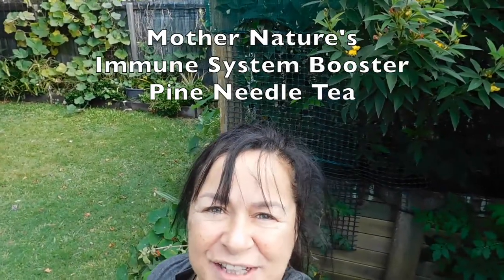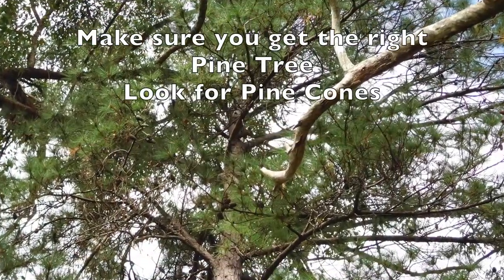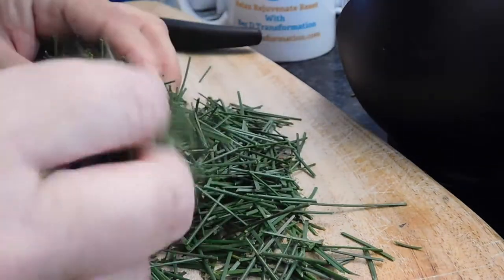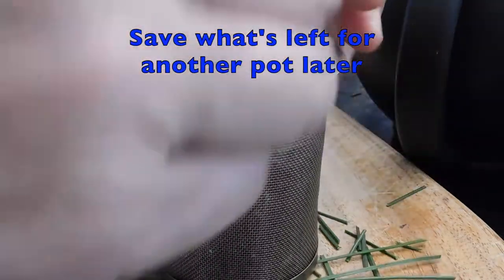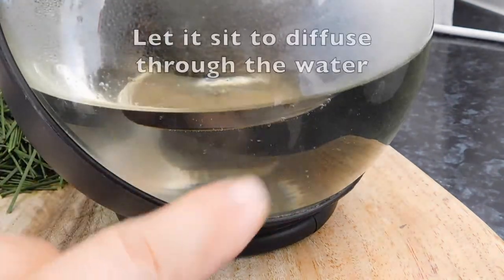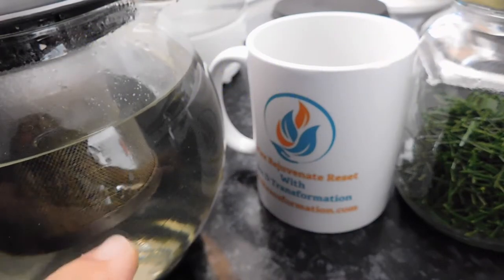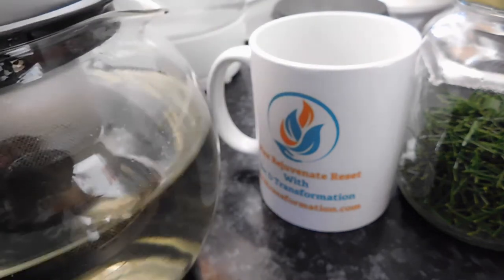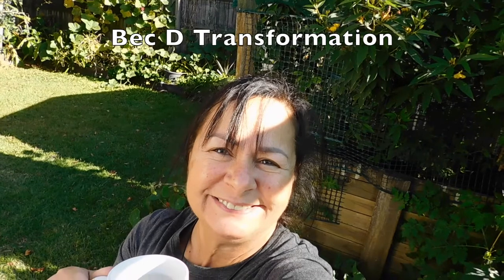Mother Nature's Helper Pine Needle Tea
Mother Nature's Helper - Pine Needle Tea. Vitamin C and Vitamin D are vital to a healthy immune system. Pine Needle Tea is rich in Vitamin C. The sun is rich in delivering Vitamin D to our bodies. Natural Immunity out performs any other kind of immunity. Continue our journey to wellness as a collective
Find out more about Pine Needle Tea, it's Indigenous History, it’s relief of scurvy and more here: